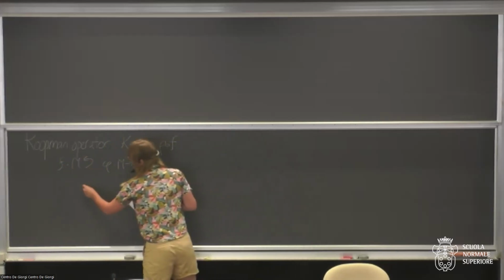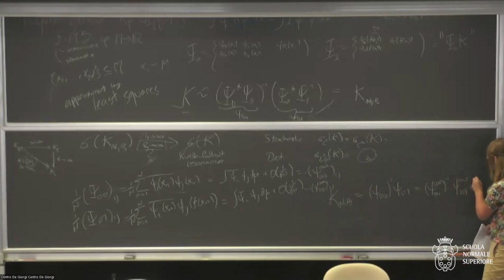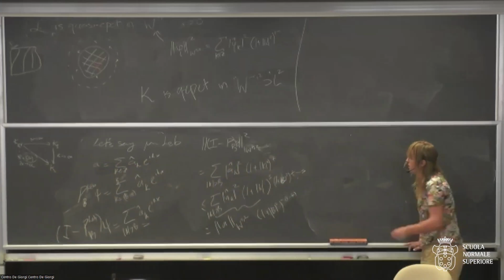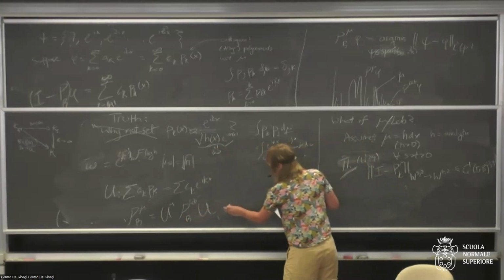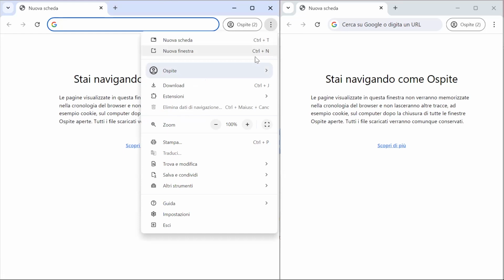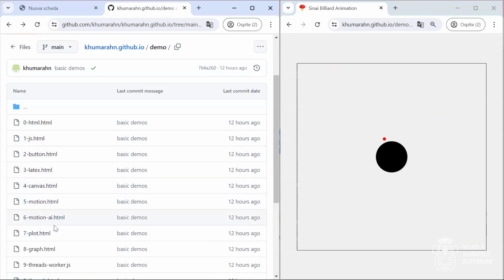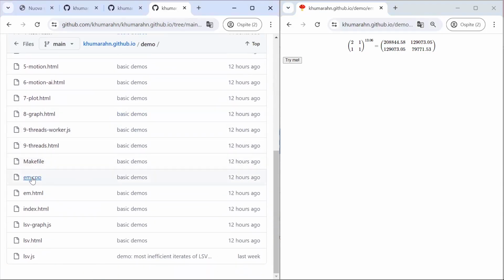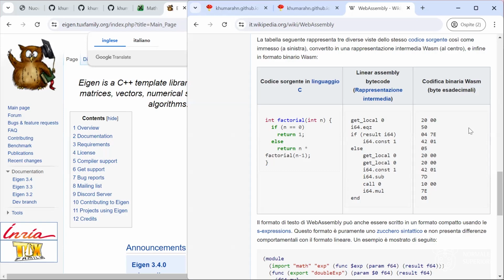Computer-assisted proofs, proof assistants and visualization in dynamical systems - 20 giugno 2024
The scope of this workshop is to foster interactions between researchers working in the field of dynamical systems and ergodic theory, and who use, or want to use, rigorous computational methods. We want to deal with three different, complementary aspects: computer-assisted proofs, formal verification of proofs (proof assistants), and visualization tools. If the last aspect has a long history and was at the origin of important discoveries, computer-assisted proofs are much less developed, whereas the use of proof assistants is in its infancy. The workshop “Statistical and Computational Aspects of Dynamics” held in 2022 at the Centro de Giorgi has some aspects in common with the present one, but the project proposed here is significantly different because of the theme of proof assistants.

Caroline Wormell, Two classes of highly effective discretisations 00:00
Alexey Korepanov, High performance computing on a teapot 1:01:26